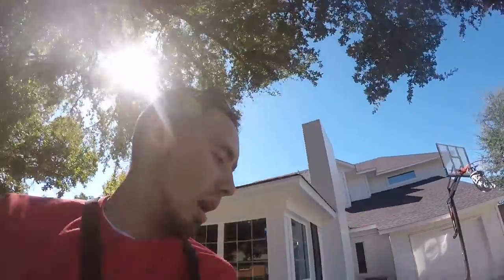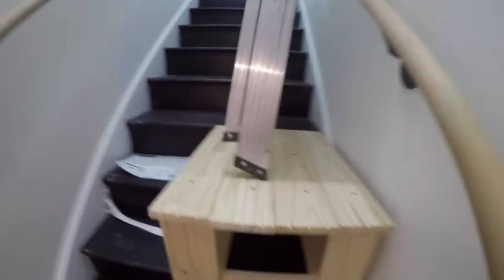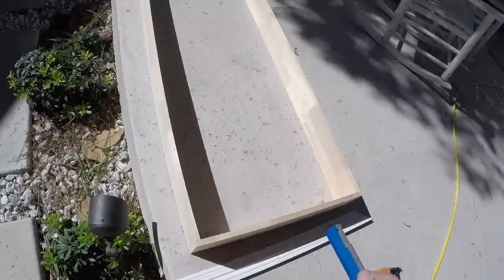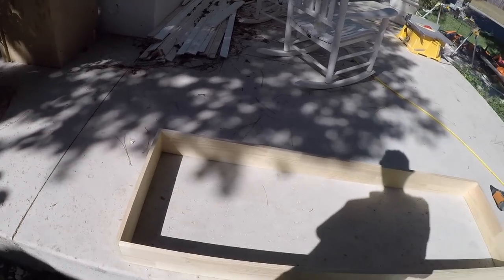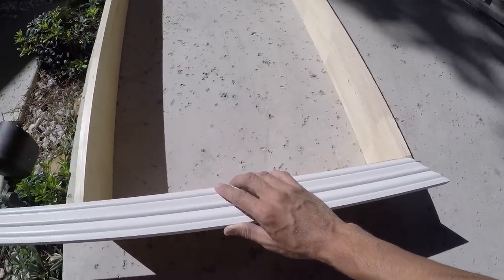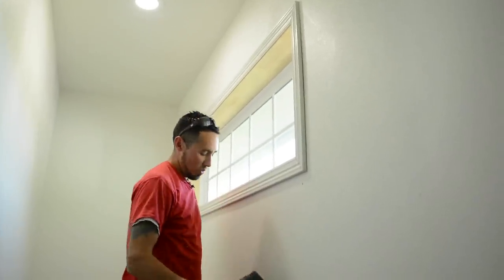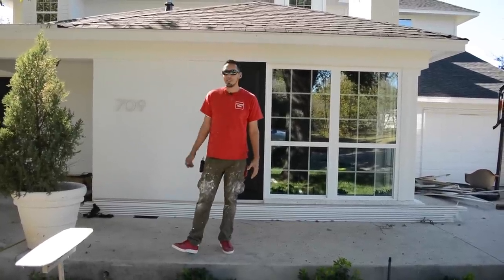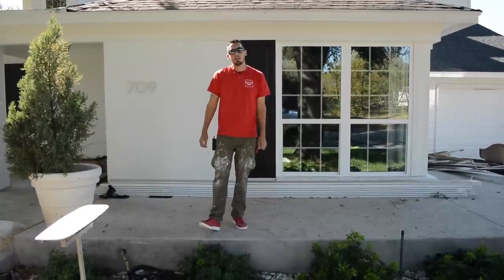Easy Install Window Casing - Trim Carpentry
I show you how I build a cased unit to install on a window above a stairwell.

EVERY TOOL I USE: